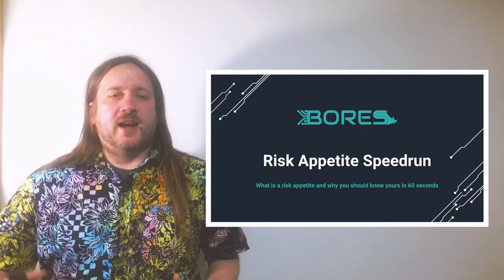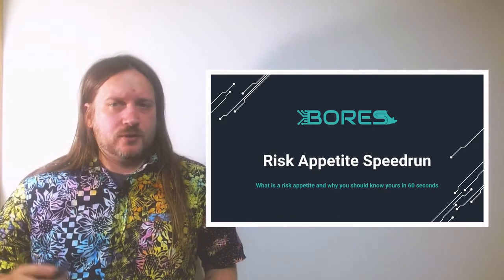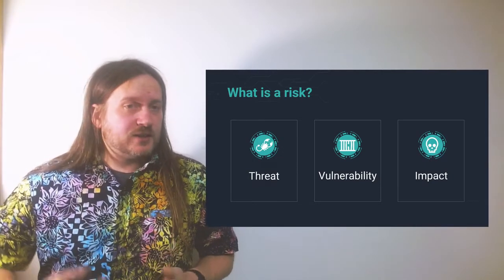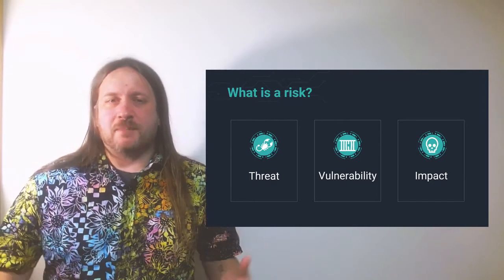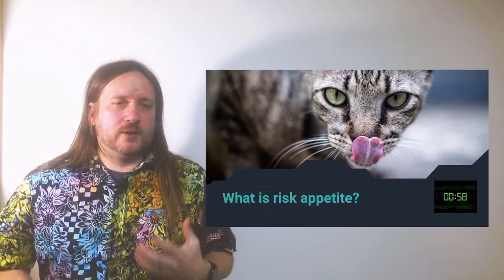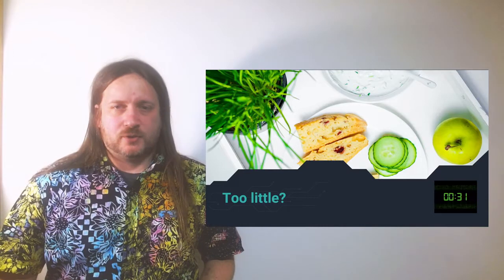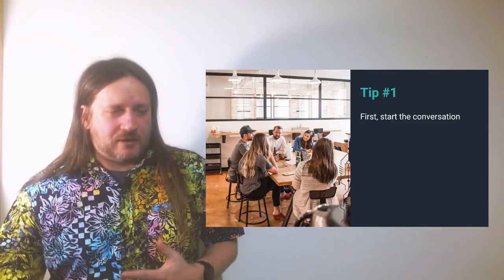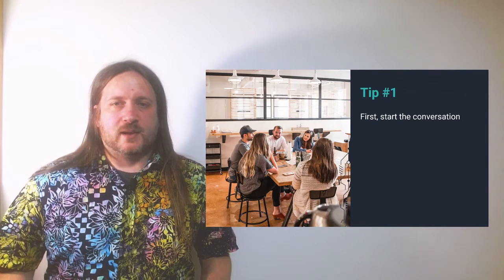Risk Appetite in 60 Seconds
A short runthrough of risk appetite.